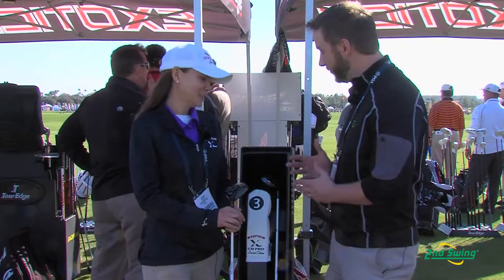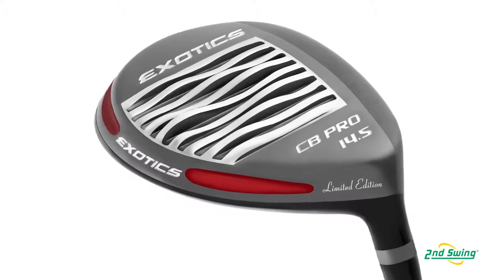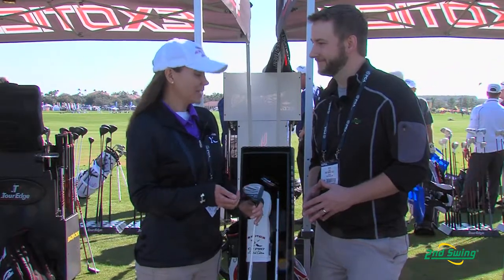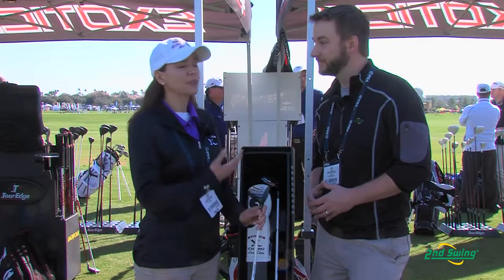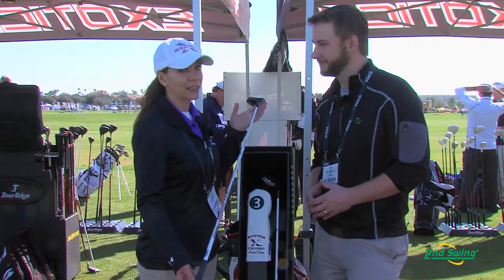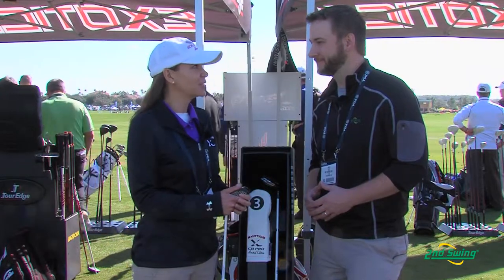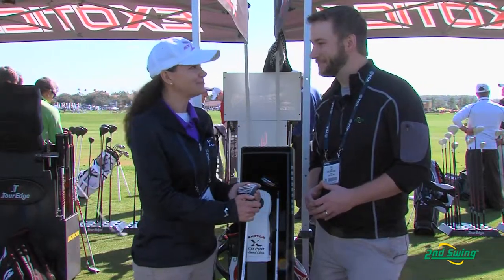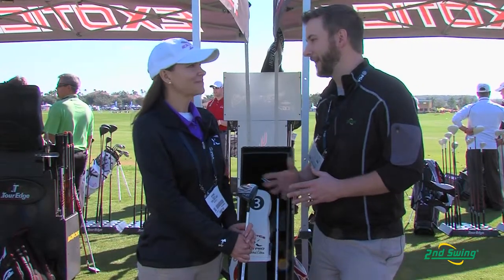Tour Edge Exotics CB Pro Fairway - 2nd Swing Golf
Tour Edge Exotics CB Pro Fairway

2nd Swing Golf club expert Pete Karle talks to Joanne Miller, Public Relations Manager for Tour Edge Golf, about the high end Tour Edge Exotics CB Pro fairway.